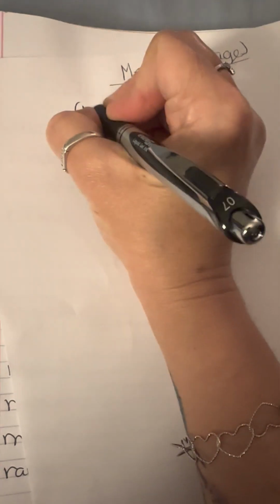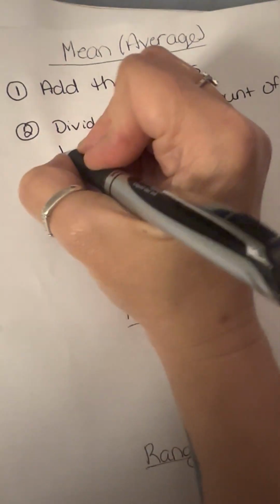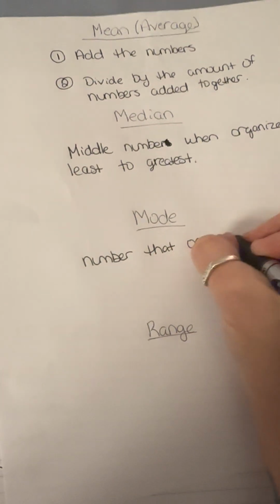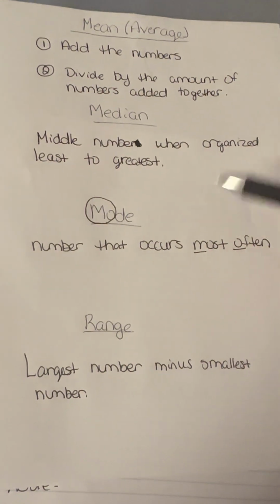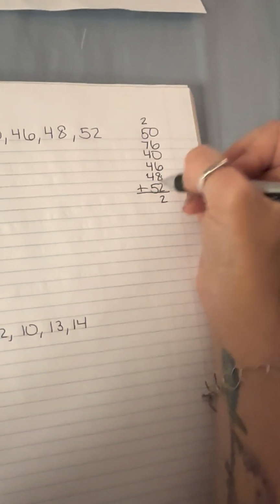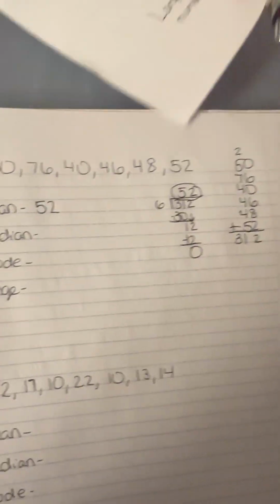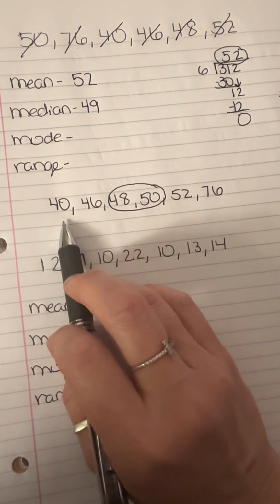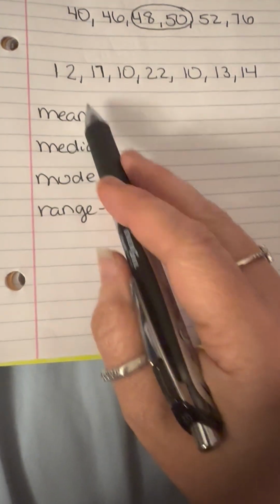Mean, Median, Mode, and Range